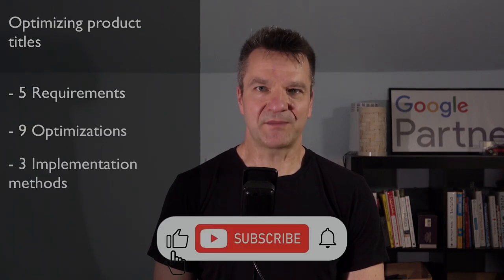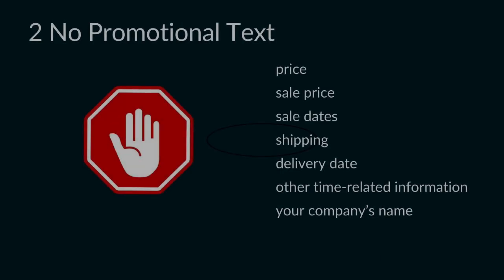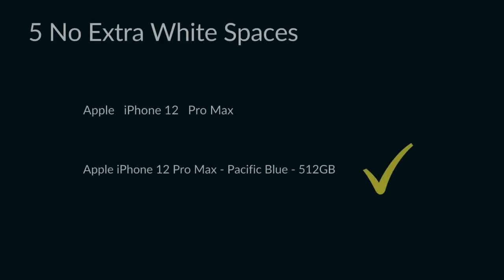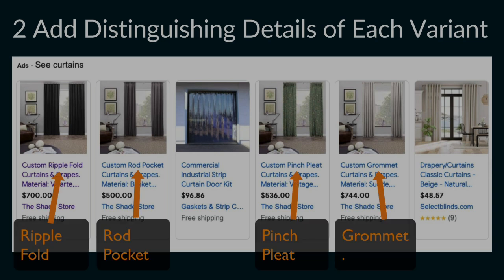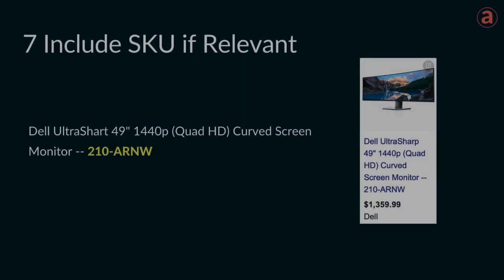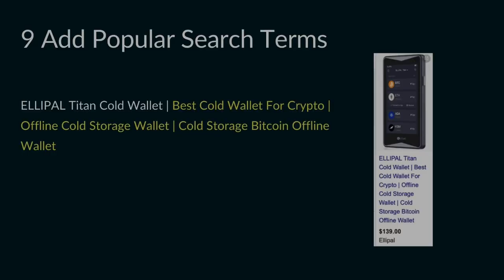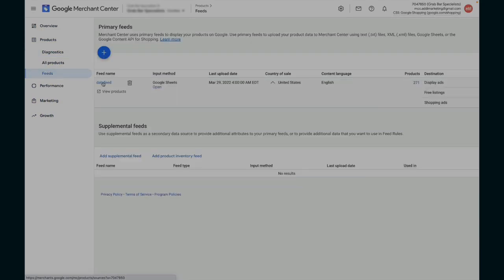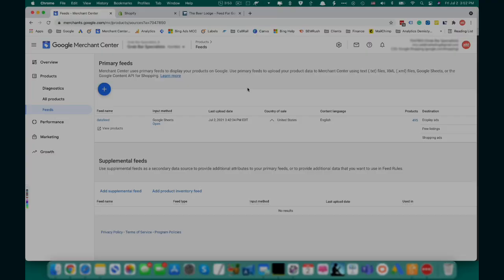Optimize Product Titles for Improved Shopping and Performance Max Sales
Improve your Google Shopping and Performance Max sales with perfect product titles! This video reveals minimum requirements, optimization tips, and implementation methods. Get your products seen by the right shoppers

0:00 Intro
0:25 Minimum Requirements
2:00 Optimization Tips
4:38 Implementation methods
8:53 Conclusion

LINKS